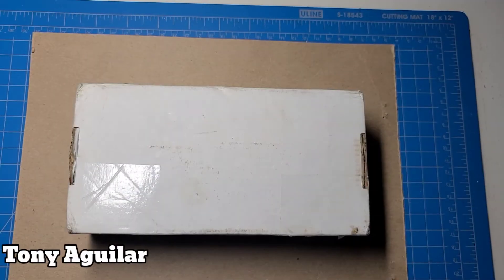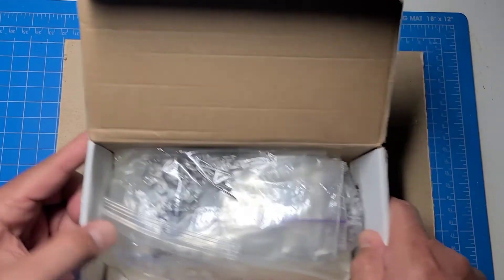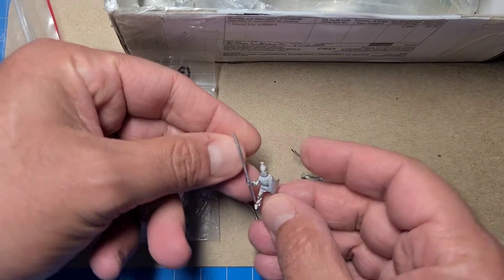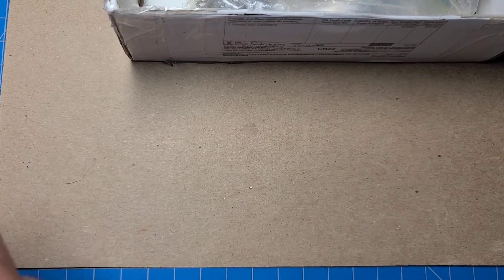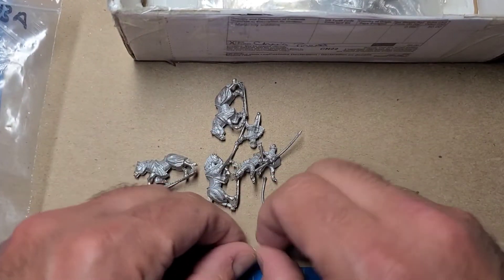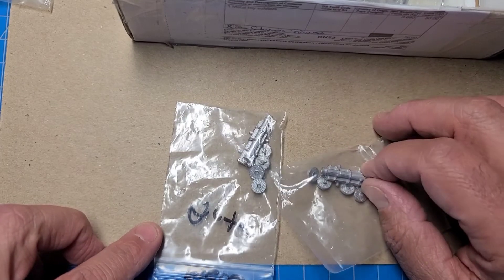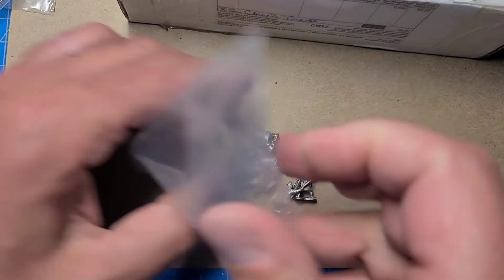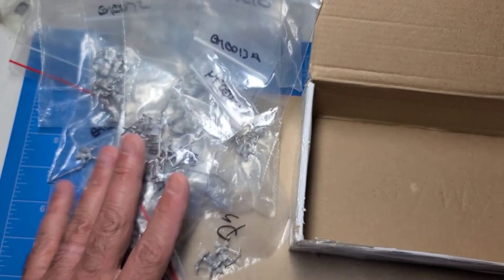Unboxing a Horse Trade from Canada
I was contacted about doing an exchange of 15mm figures through Fanaticus so I did an unboxing on them.